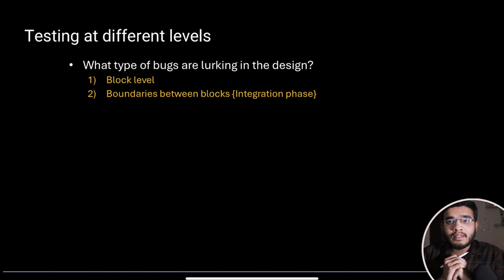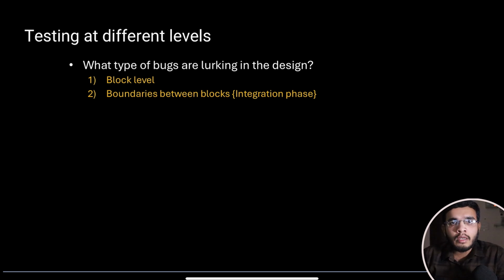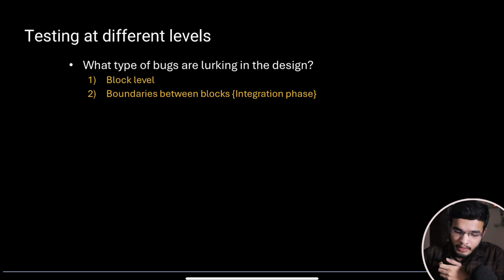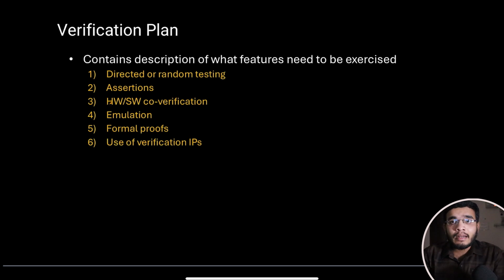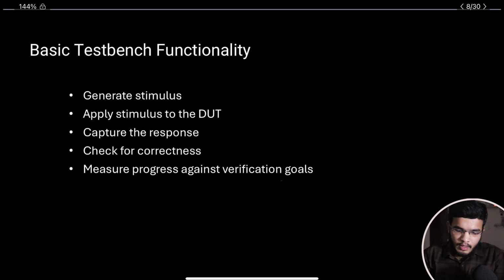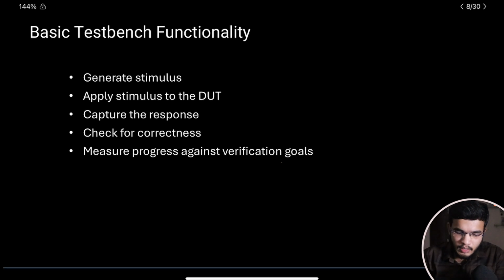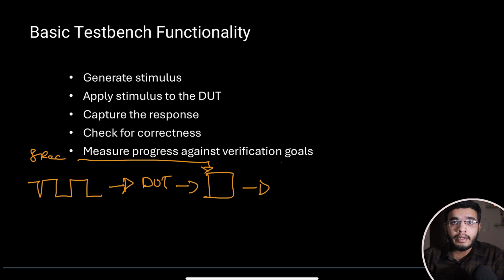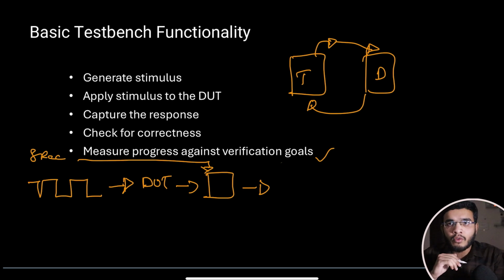Lecture 3 : verification fundamentals - 2